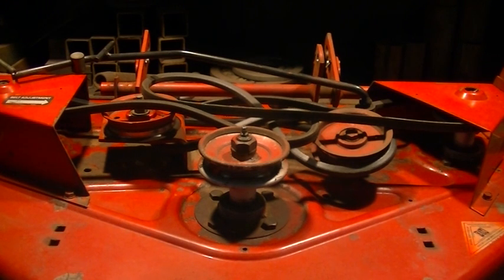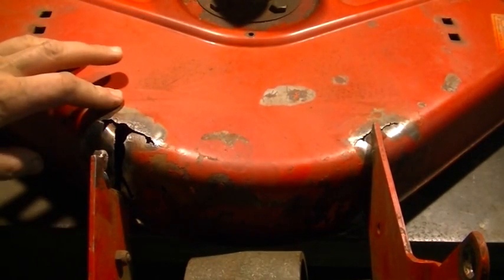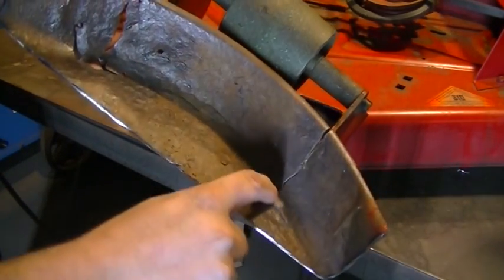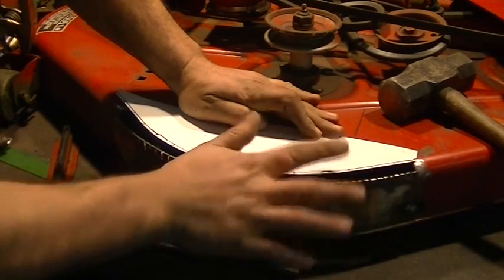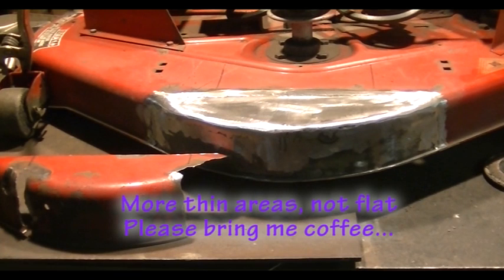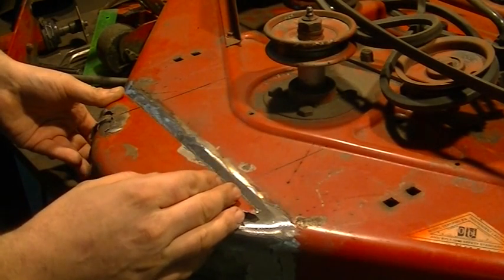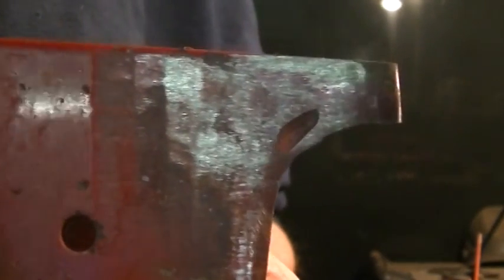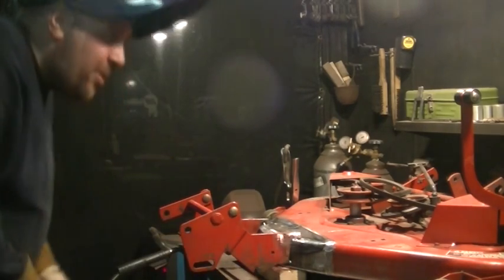Mower Deck Repair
In this video: We had a mower deck come in for what was thought to be a small welding repair. Turns out that the material was very pitted and not stable enough to weld on. So it became a fabrication and welding job.

You can use our sound effects and music in any
commercial, non-commercial project including
those that will be broadcast, including:
 Films, television programmes and radio programmes.
 Websites, blogs and podcasts.
 Games and apps (including iPhone, Android apps etc).
 Exhibitions, conferences, museums etc.
 In your school or college project.